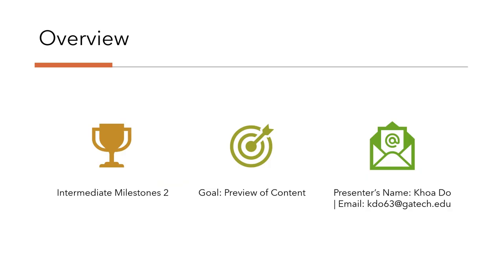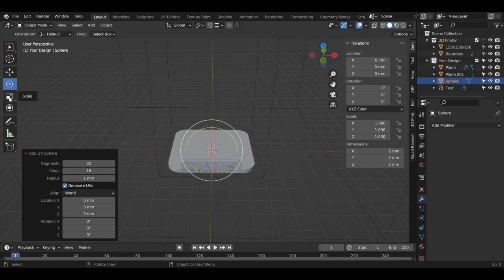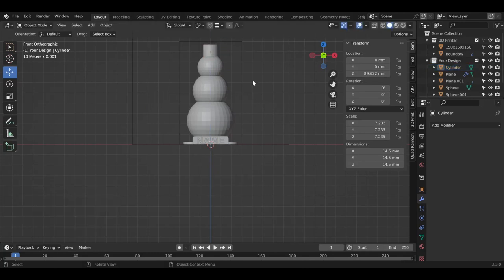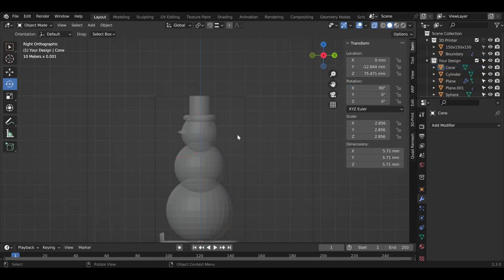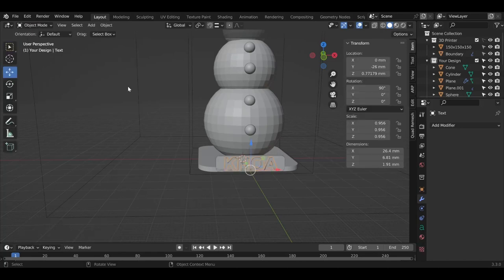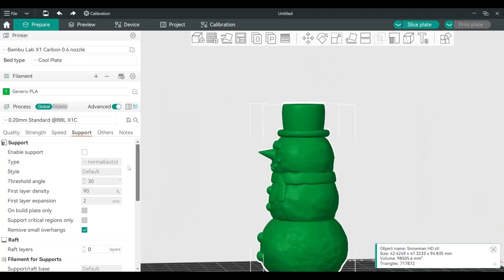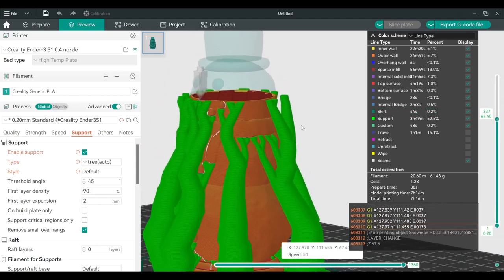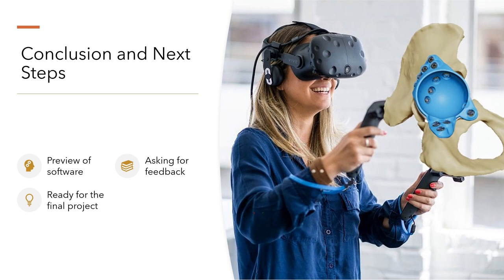Khoa Do Intermediate Milestone 2